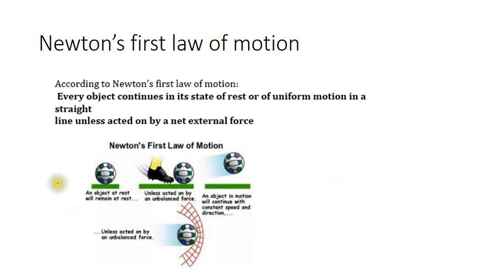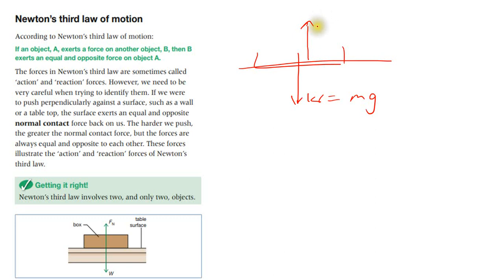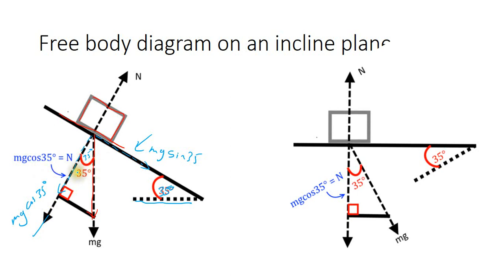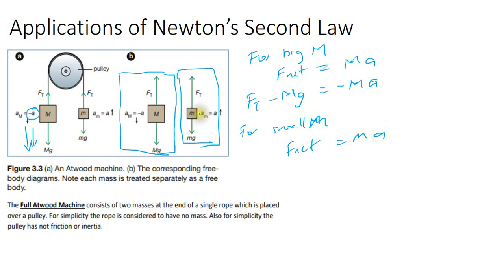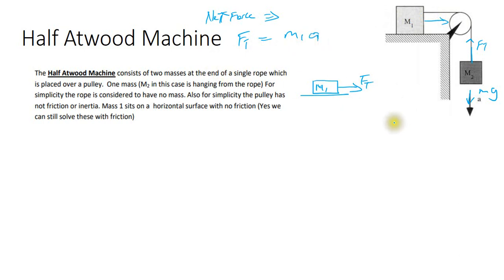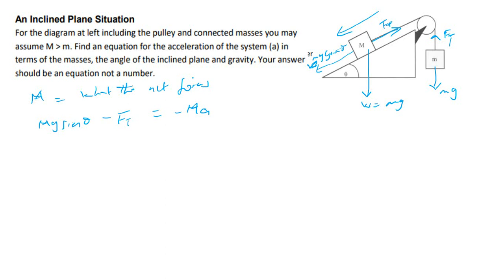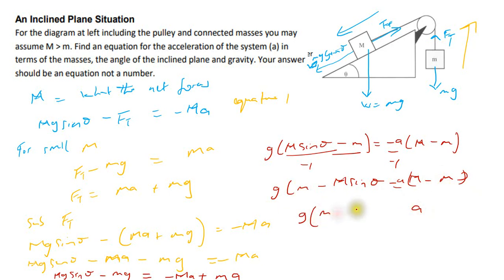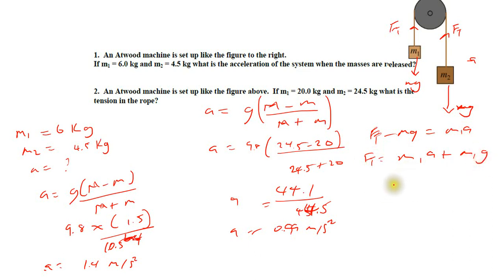Newtons Law of motion -CAPE UNIT 1